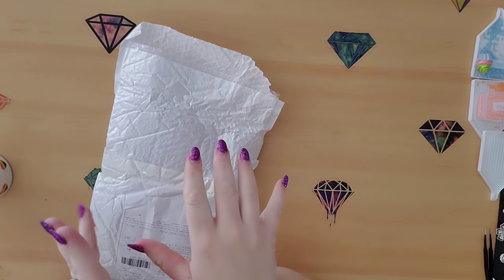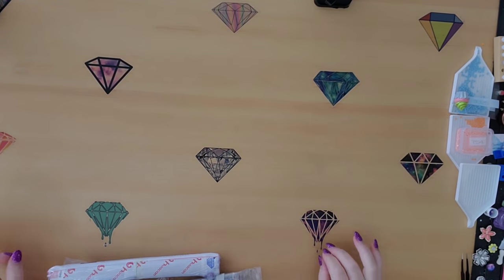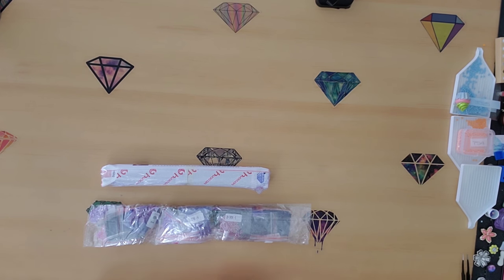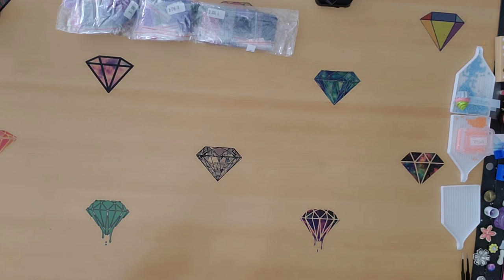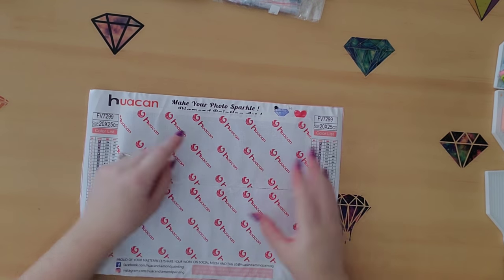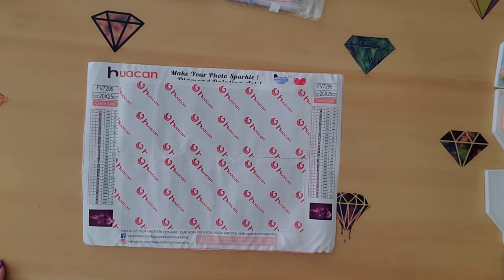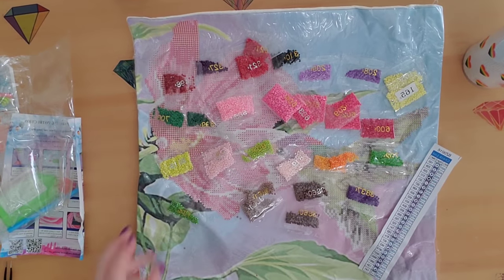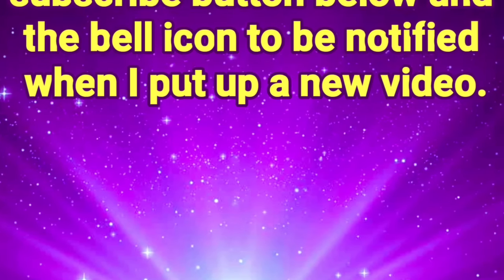Diamonds painting pillow and more you don't wanna miss